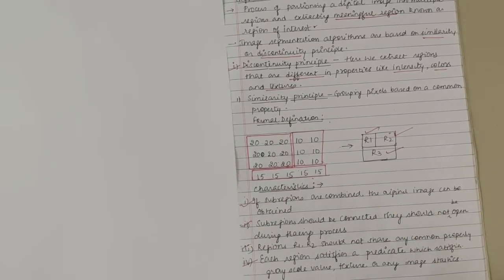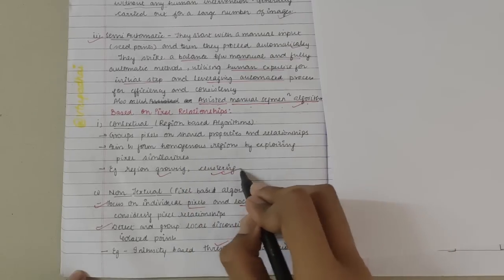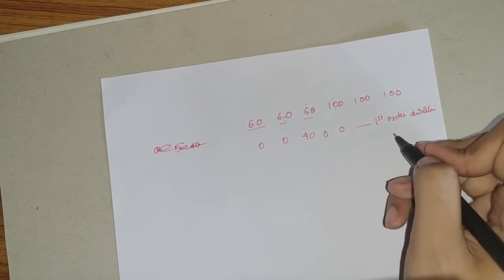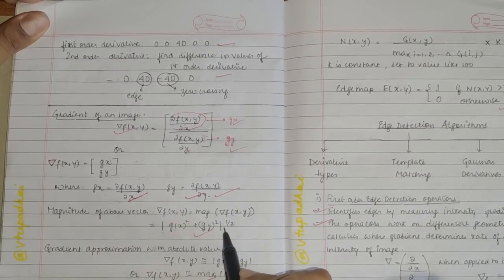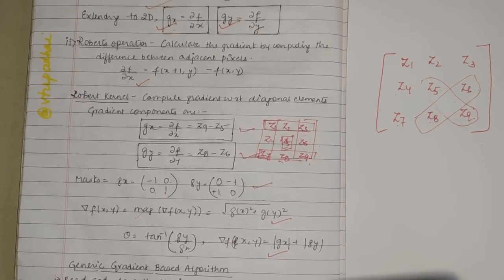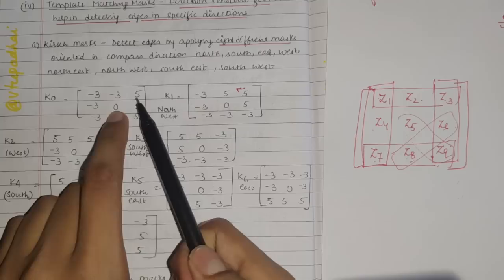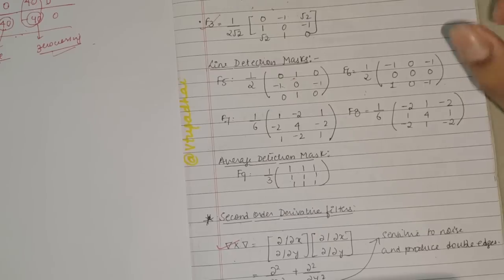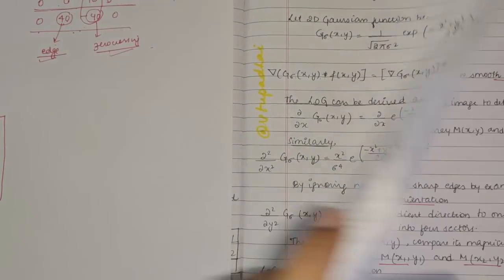Mod5 - Image Segmentation Important Concepts | ONE SHOT VIDEO FOR EXAM | VTU 6th Sem#21CS63#vtupdhai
Module 5 - Image Segmentation: Introduction, Classification, Edge Detection | VTU 6th Sem

Welcome to our in-depth exploration of Module 5 - Image Segmentation from the Computer Graphics & Image Processing course (21CS63) for VTU 6th semester students. This video covers essential aspects of image segmentation, focusing on key concepts and techniques.
What You’ll Learn:
Introduction to Image Segmentation: Understand the importance of image segmentation in image analysis and processing.
Classification Techniques: Learn about different classification methods used to categorize image regions.
Detection of Discontinuities: Explore techniques for detecting edges and boundaries in images.
Edge Detection: Dive into various edge detection methods, including Sobel, Prewitt, and Canny, to identify significant transitions in images.
Comprehensive Coverage: Provides a thorough overview of essential segmentation techniques.
Exam Preparation: Focuses on key concepts likely to appear in VTU exams.
Clear Explanations: Offers detailed explanations and practical insights into image segmentation methods.
Who Should Watch:
VTU 6th Sem Students: Perfect for students taking the 21CS63 course.
Image Processing Enthusiasts: Ideal for anyone interested in mastering image segmentation.
Enhance your understanding of image segmentation and boost your exam preparation with this focused module overview.